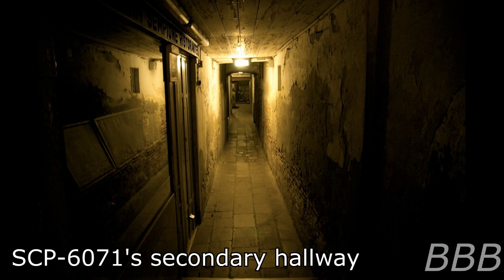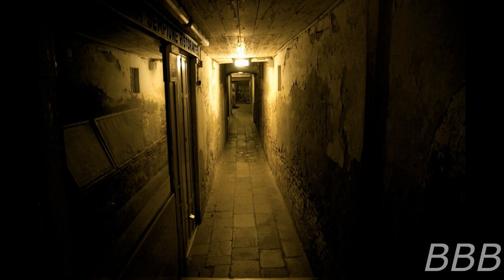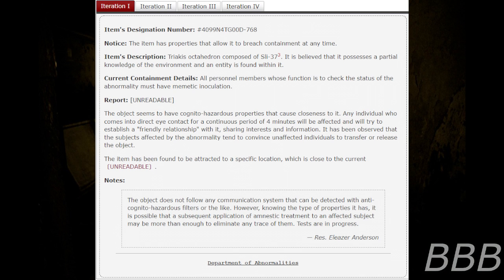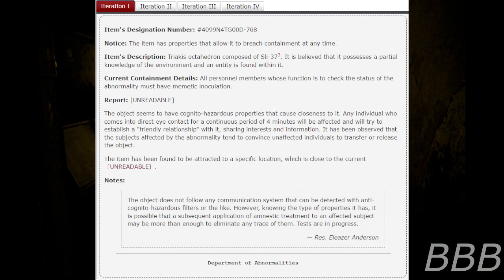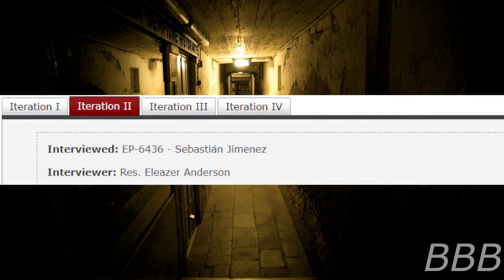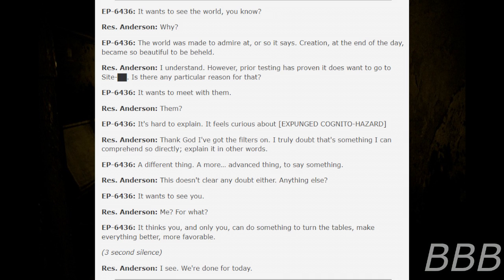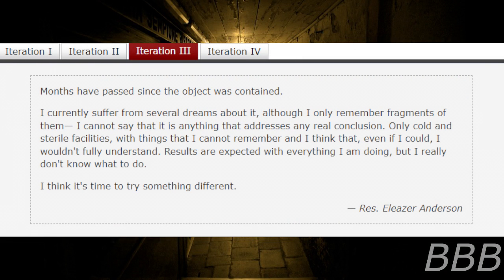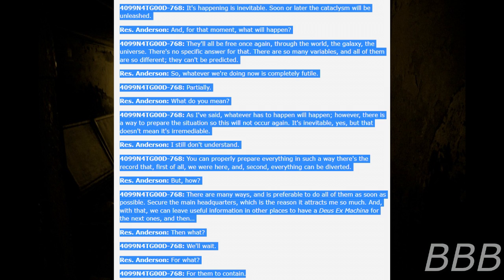SCP 6071 Before Us| Department of Abnormalities Site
SCP-6071 is a former site of the Department of Abnormalities that housed an anomaly that predicted the fall of the world of the Department, and the rise of the current Foundation. This also counts as the origin point of plans for SCP-2000.